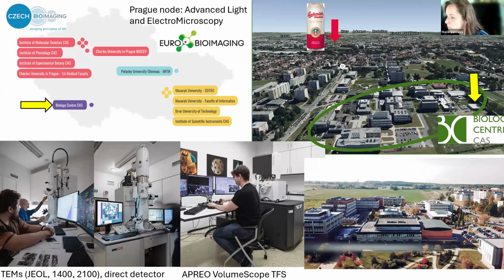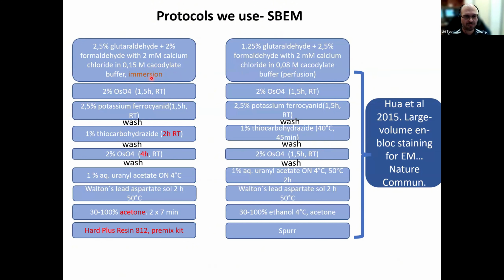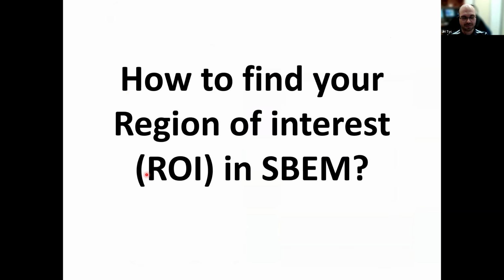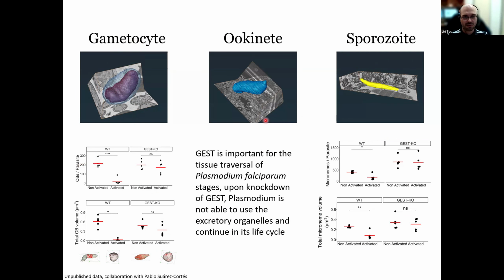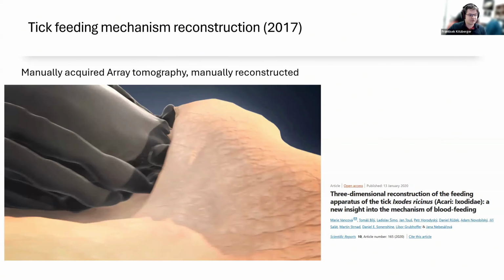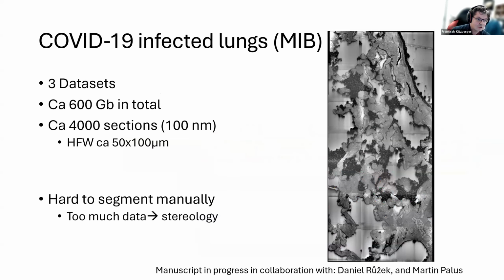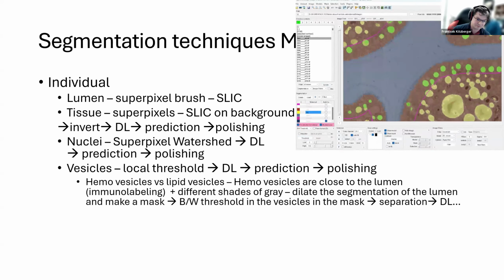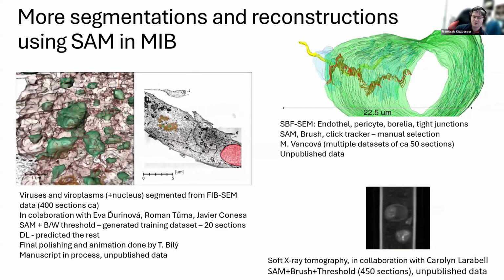Optimising Volume Electron Microscopy: Imaging and Analysis Strategies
In this Virtual Pub, Marie Vancová, Jiří Týč, and František Kitzberger gave a talk on the work done at the Laboratory for Electron Microscopy, discussing imaging and analysis strategies for optimising volume electron microscopy.

Learn more about the Euro-BioImaging Virtual Pub & check out upcoming events